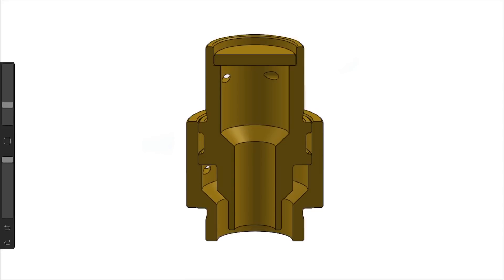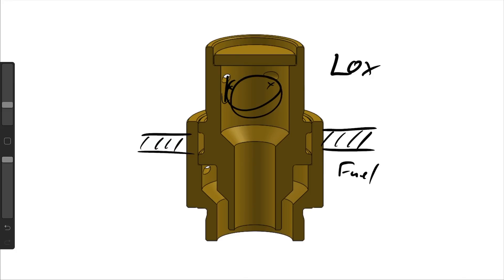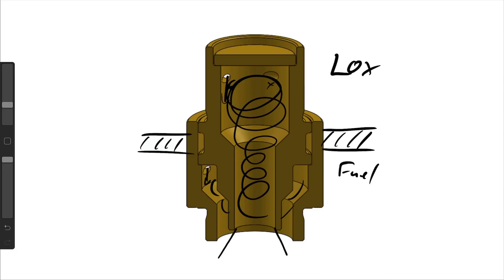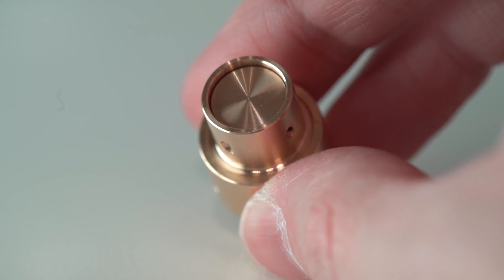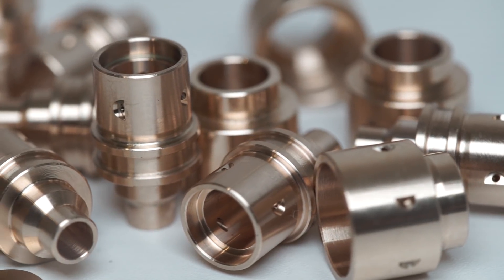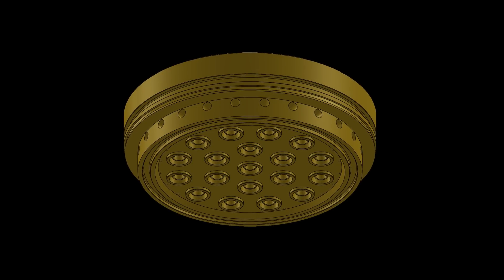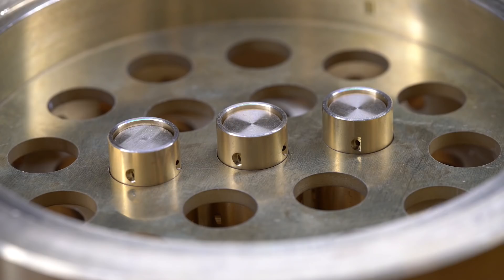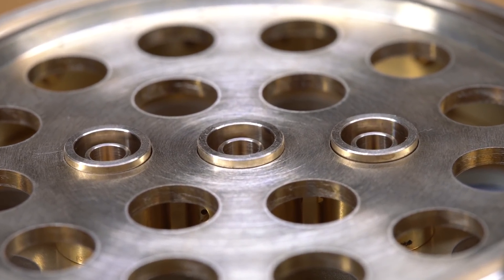How Rocket Engine Fuel Injectors Work: Coaxial Swirlers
In this video we give you a brief update on our initial experimentation with coaxial swirlers as intended to be used in our Spica rocket BPM100 engine. and explain how these rocket fuel injectors work.